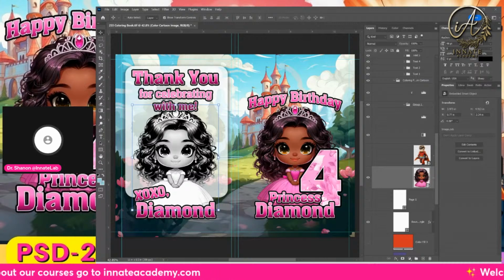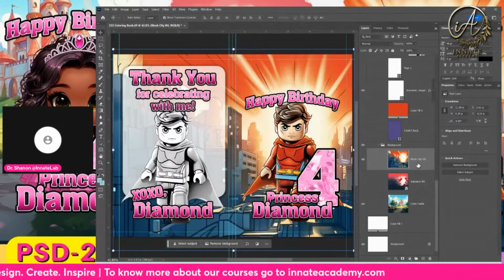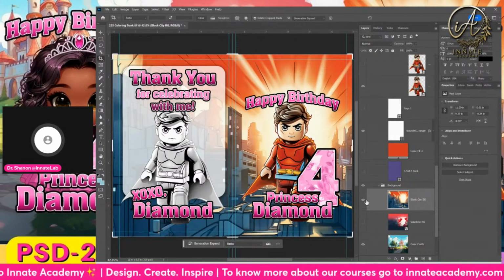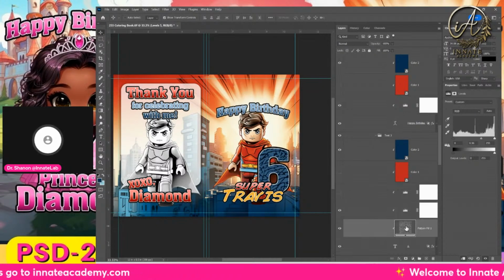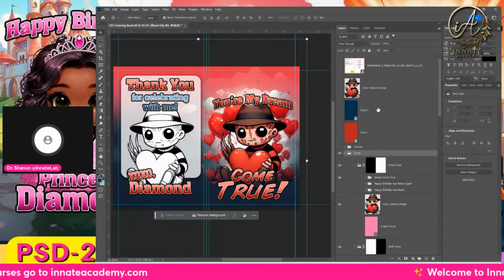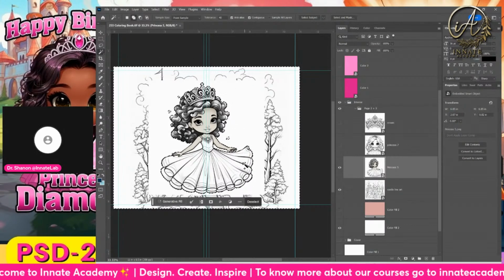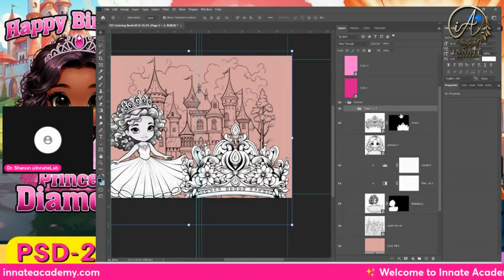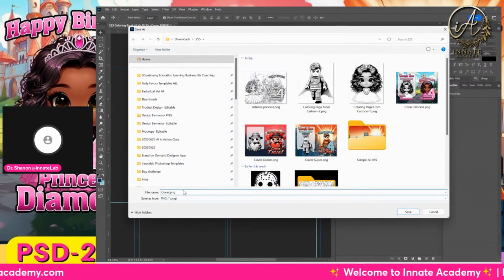P-255-DEMO CLASS-Coloring Book Cover Convert Chibi Cartoons to Coloring Page Photoshop Template